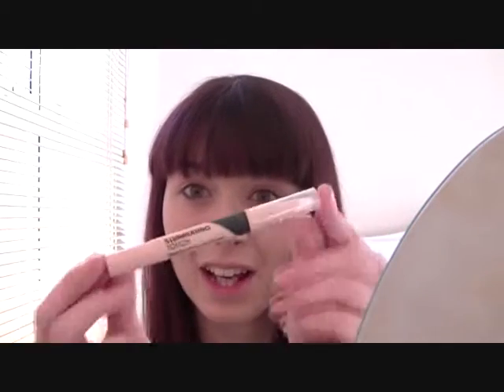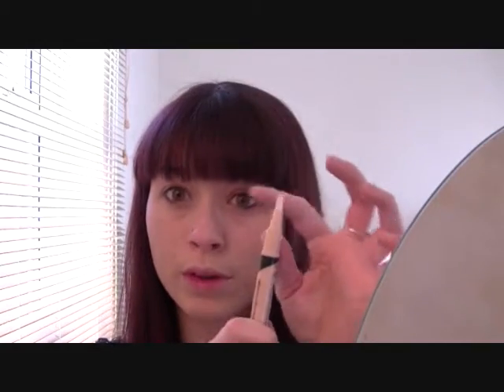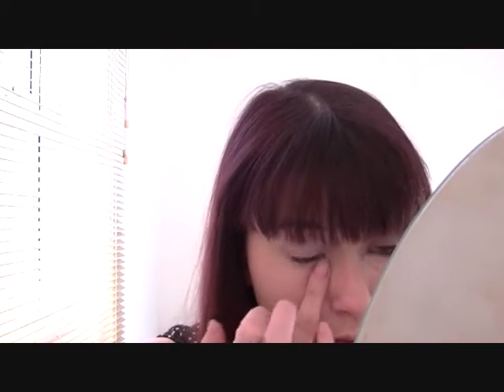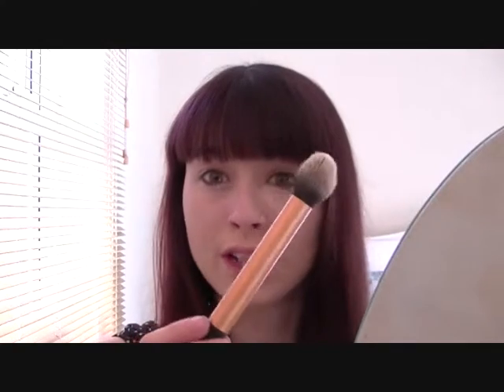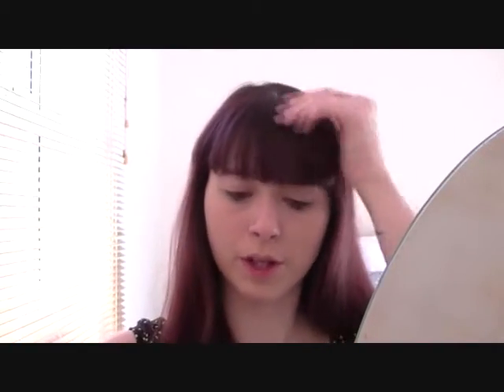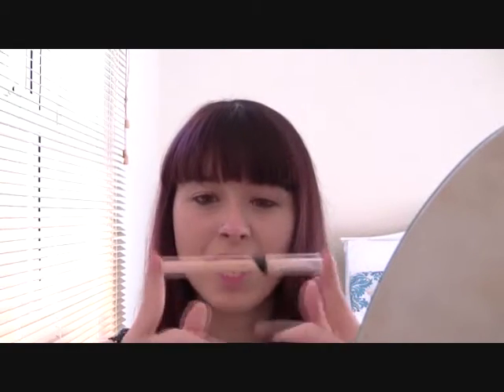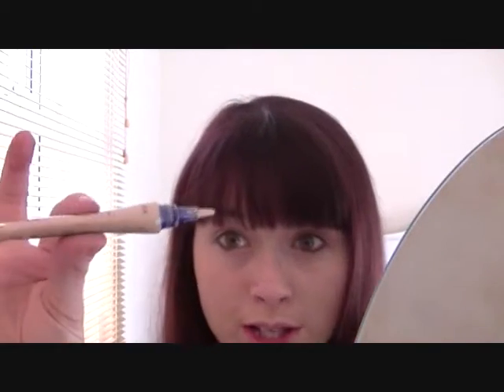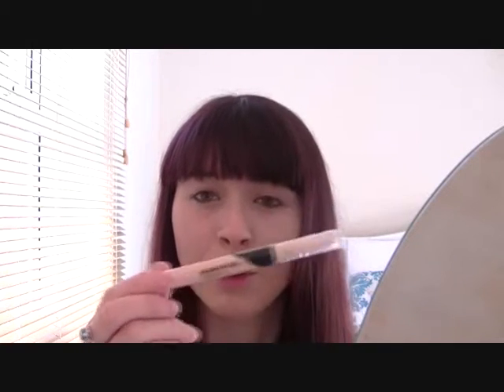Collection Illuminating Touch Brightening Concealer First Impression Demo and Review -JustChloeAnna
So I picked this concealer up a few days ago, so I took this oportunity to so my first, first impression video! Let me know what you think :)
£4.99 from selected Boots, Superdrug or Lloyds

Any suggestions let me know!

 Instagram- Justchloeanna (let me know if you camr via my videos :) )

Chloe
x